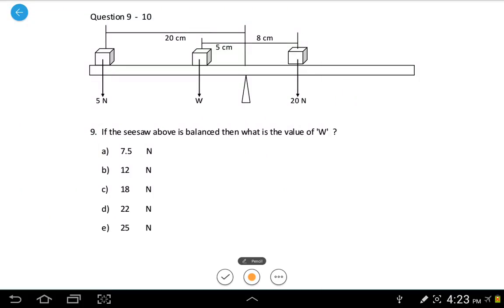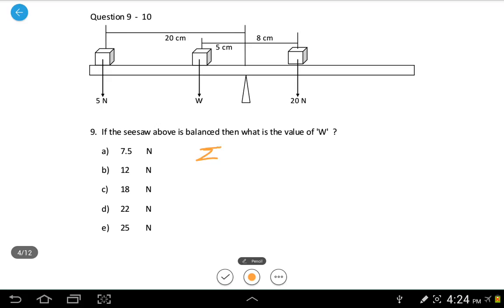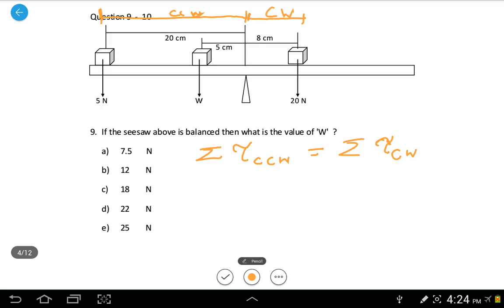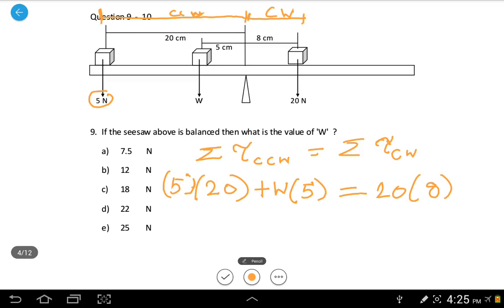chp7 question9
SAT PHYSICS ( physics made simple)